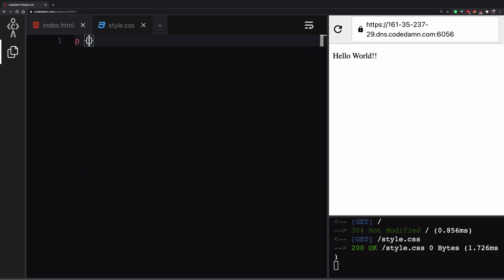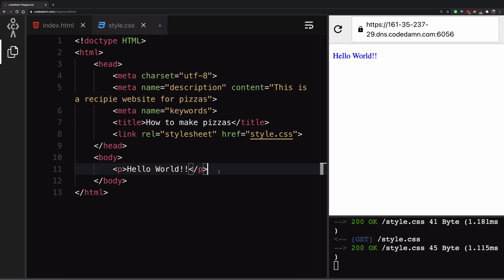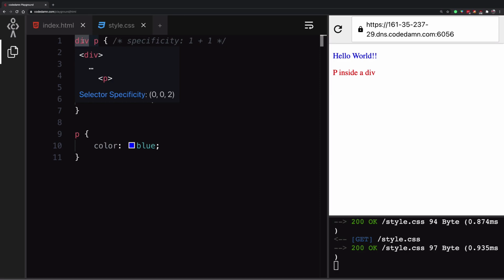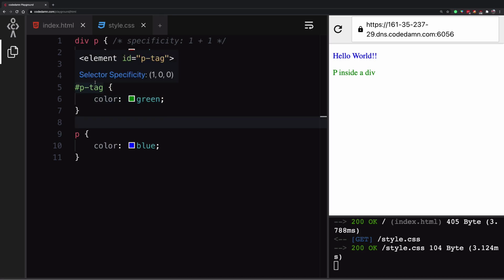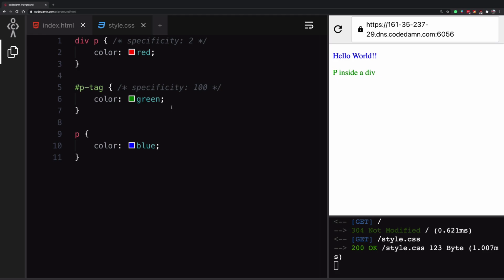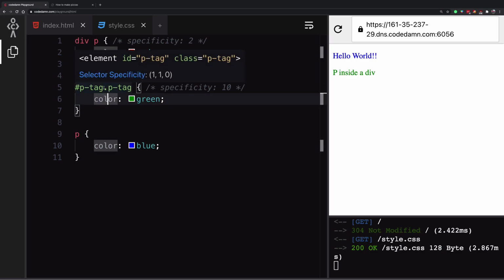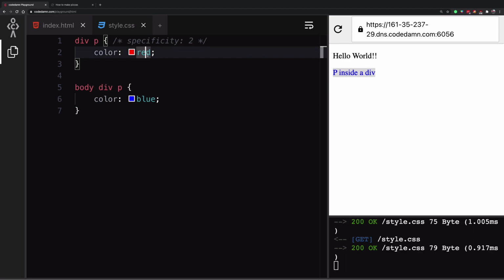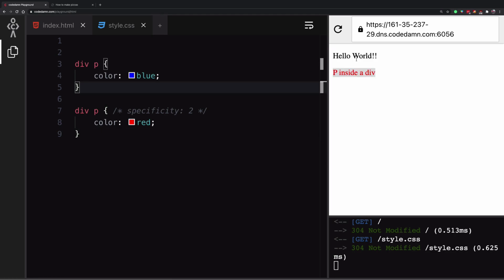CSS Specificity Learn Advanced HTML and CSS Concepts Full Video in English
- CSS3 functions
- CSS3 variables